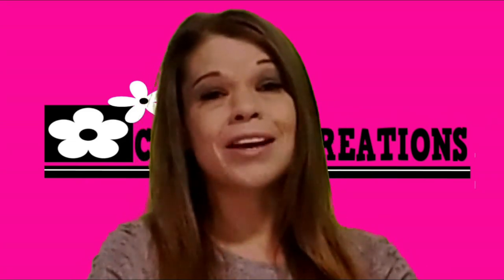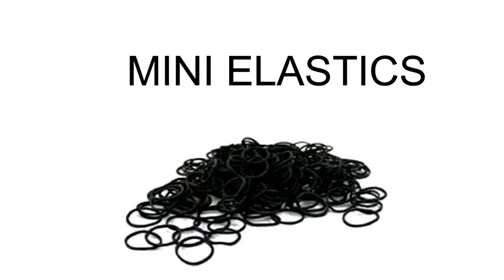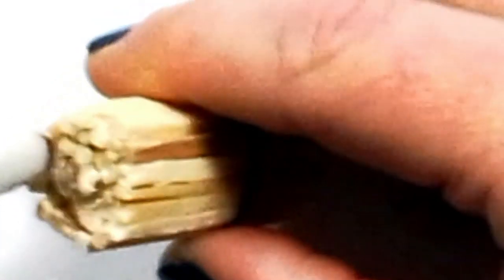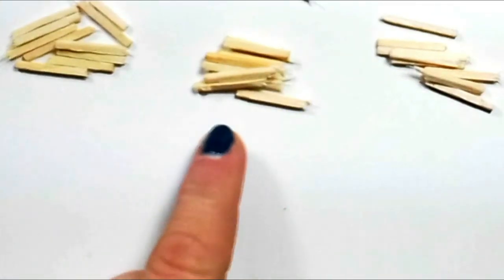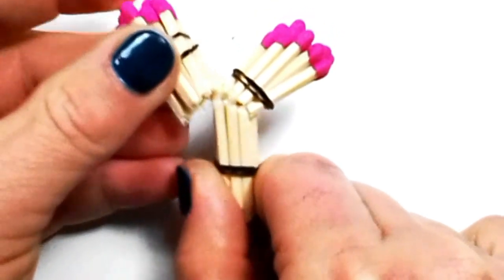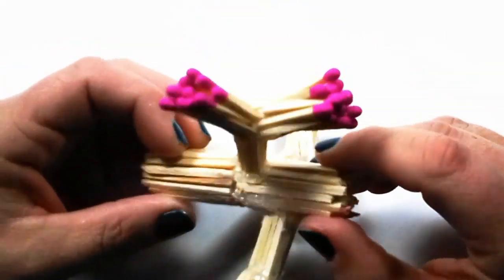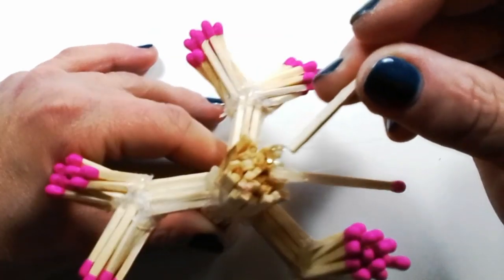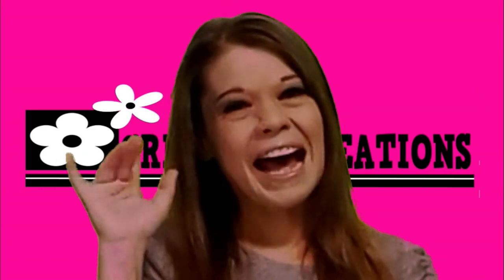DIY MATCHSTICK TREE! EASY MATCHSTICK CRAFT IDEA!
Hi Everyone! Here is a REALLY EASY diy matchstick tree you can make!

Hope you all have a great day and God Bless!
CREATIVE CREATIONS